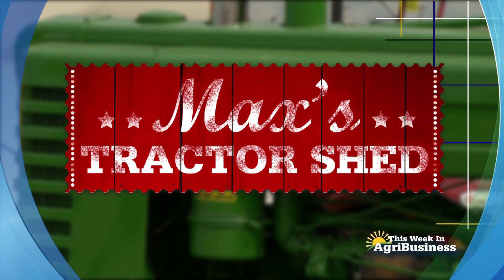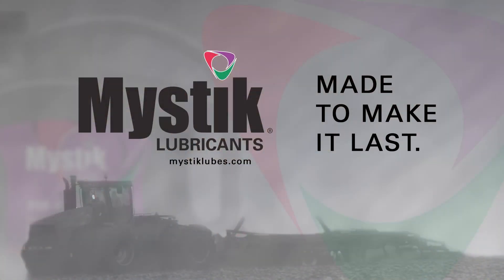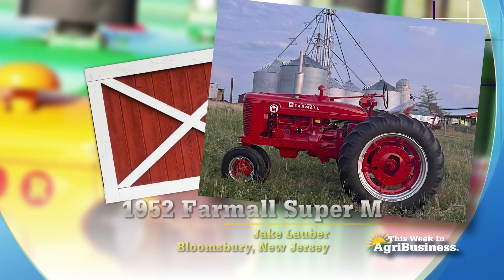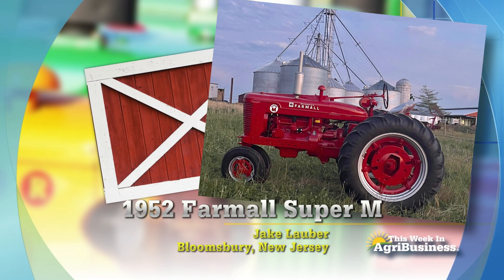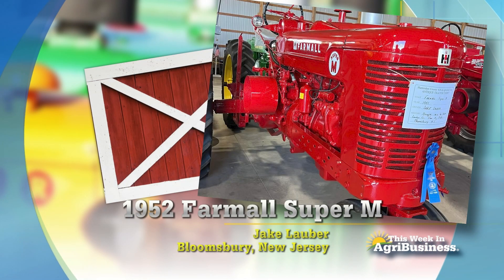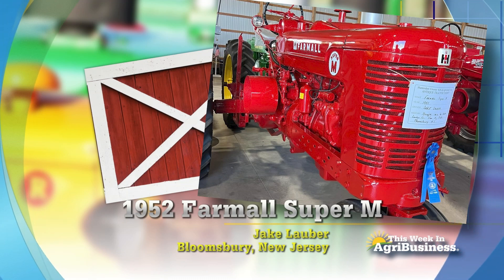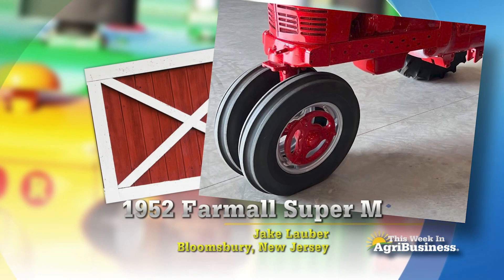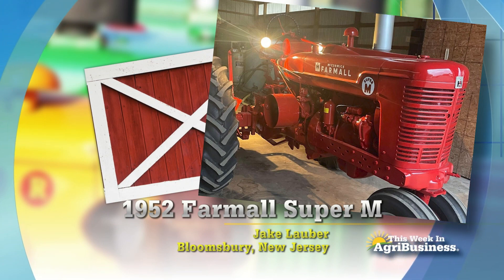TRACTOR SHED AgBIZ 995